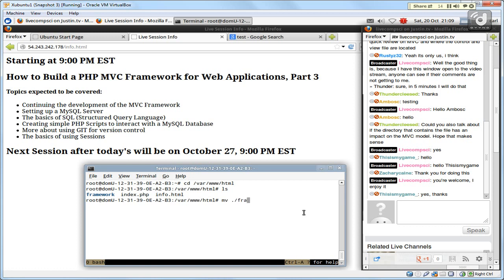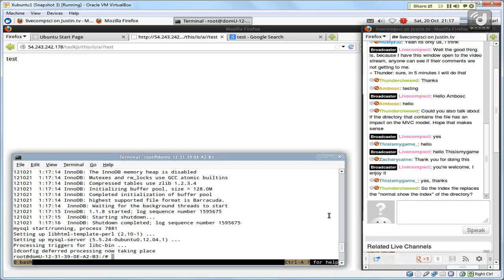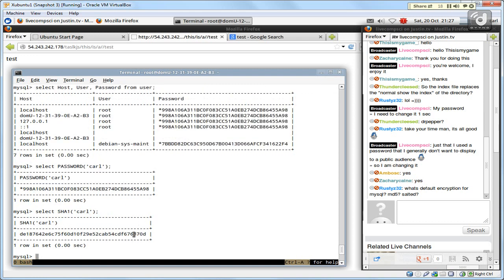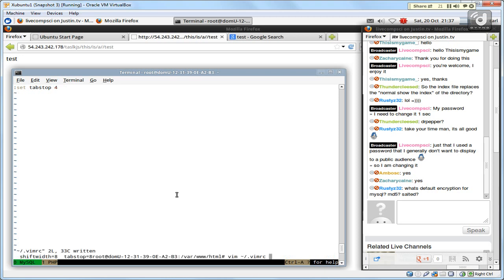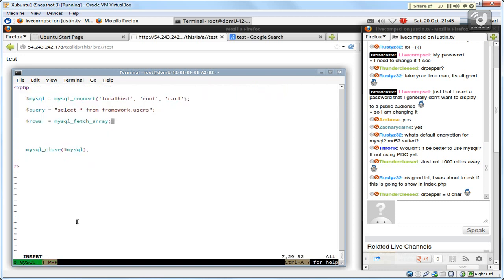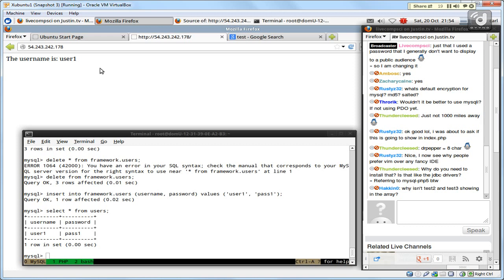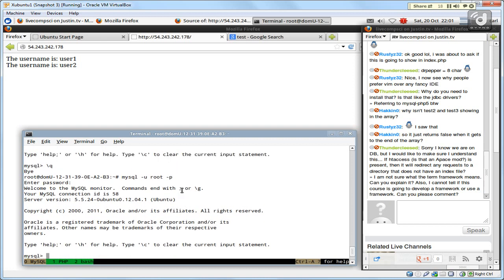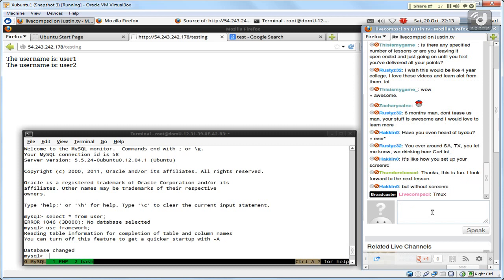Building an MVC PHP Framework Session 3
Video starts at the 50 minute mark. I will trim it later today once it is fully uploaded so that it automatically starts at the correct place.